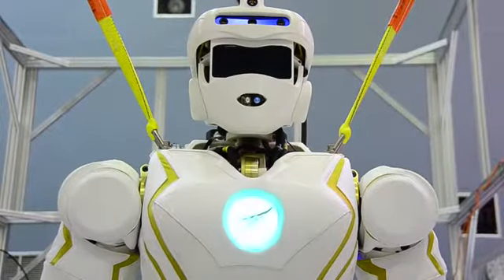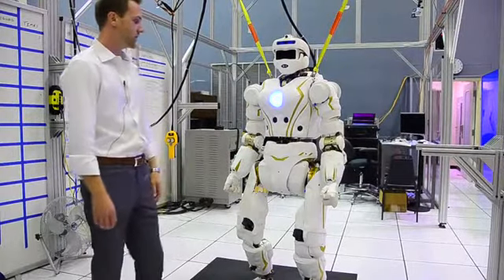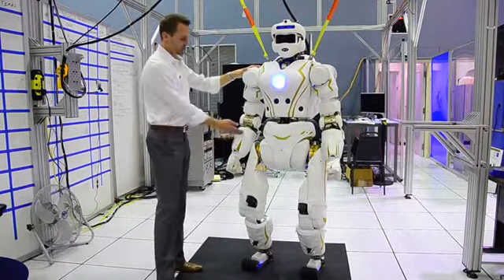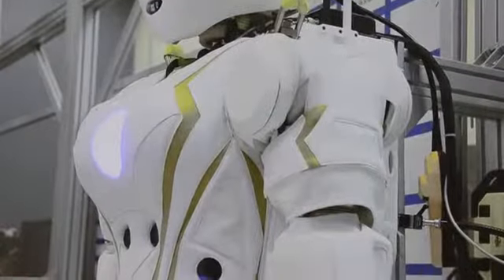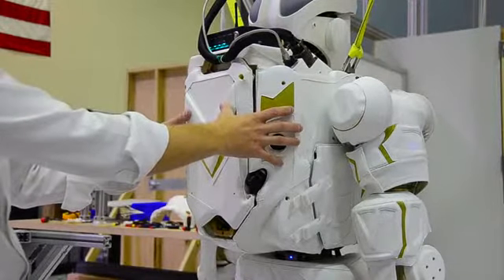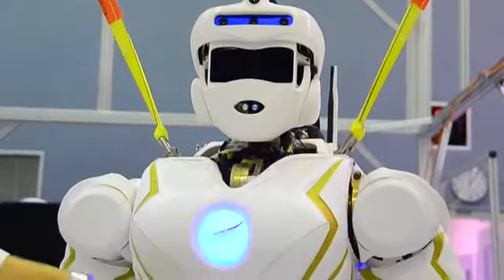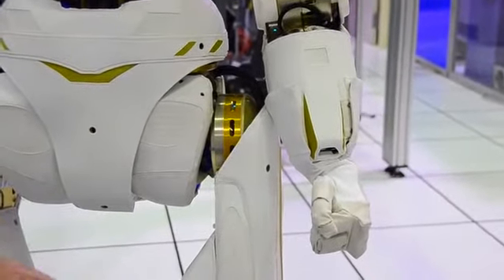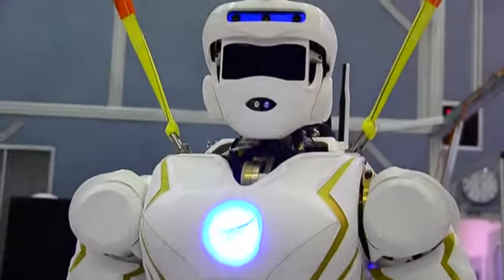NASA's Superhero Robot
Valkyrie is a humanoid robot being developed as part of NASA's Mars program. IEEE Spectrum